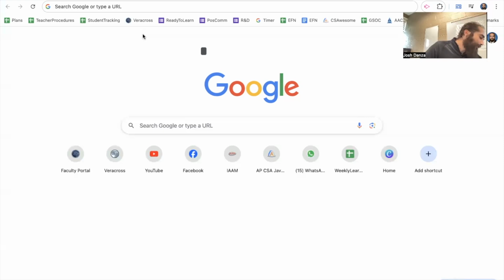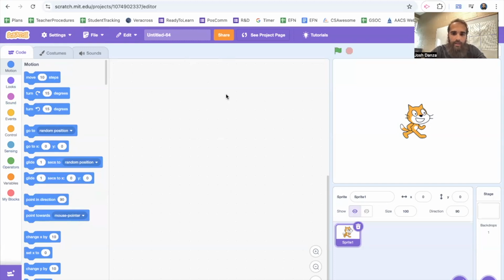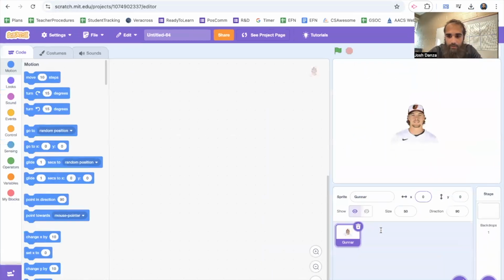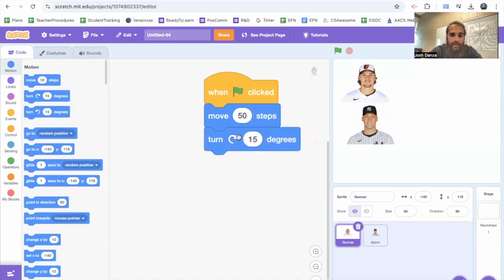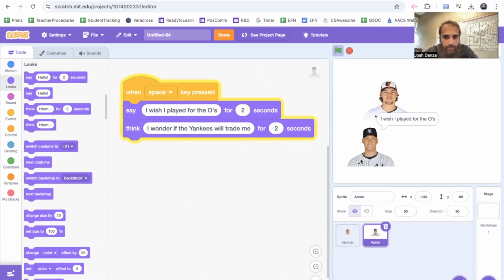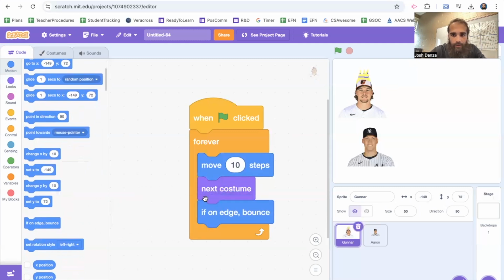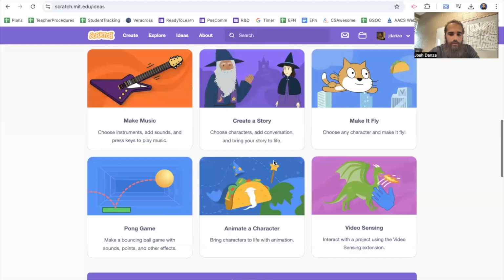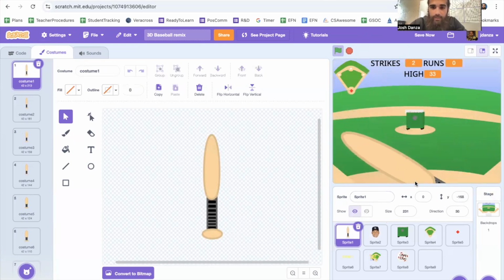A Quick Intro To Scratch For Beginners (Baseball Example) | Block-Based Programming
This introductory video shows first-time Scratch users:
- How To Use Their Free Account
- How To Navigate The Drawers, Blocks, and Stage
- How To Use Blocks To Add Functionality To A Project
- How To Start Your Project

Topics covered in this video include:
- How To Start Learning To Code?
- How To Start Learning Scratch?
- Coding Block Drawers
- What Is A Sprite?
- Scratch Explore
- Scratch Ideas